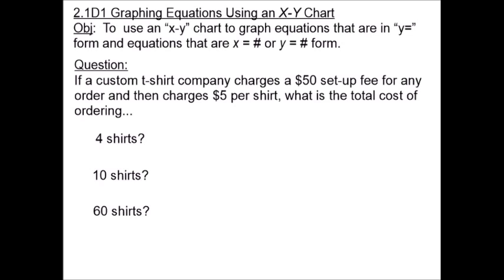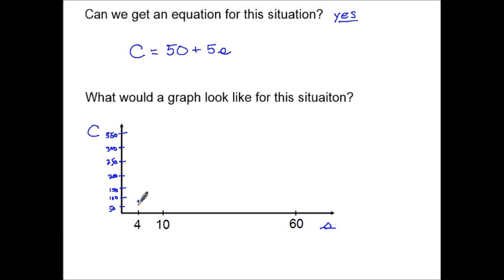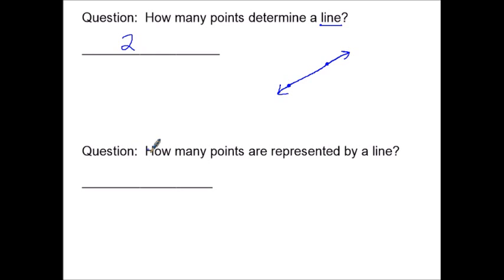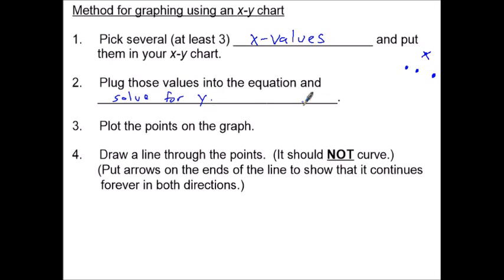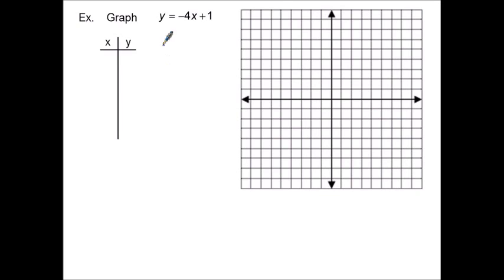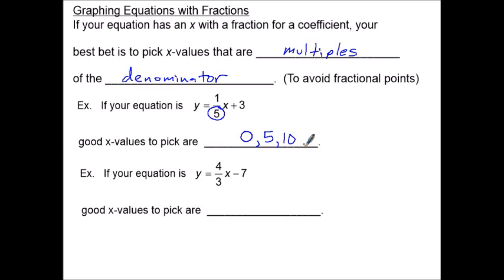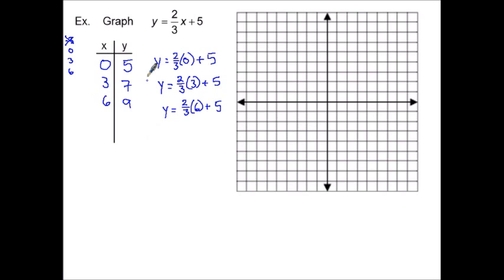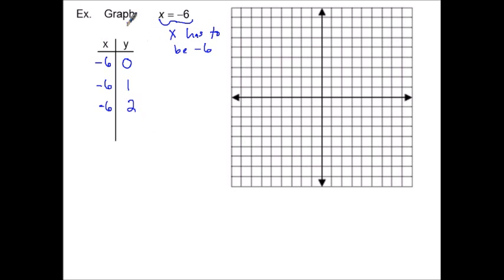Alg 1 UC 2.1D1 lesson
Graphing lines using an x-y chart